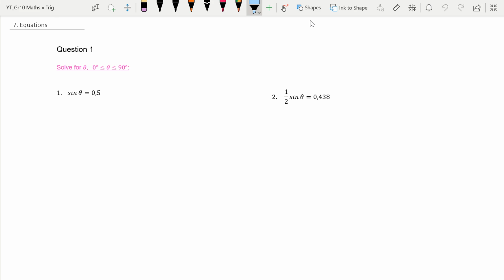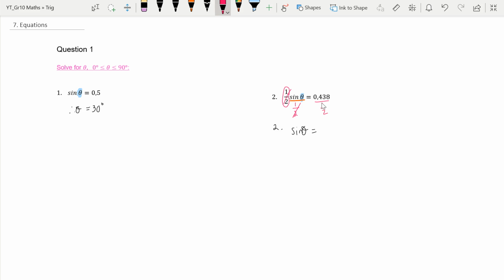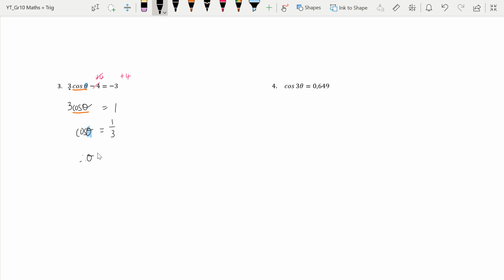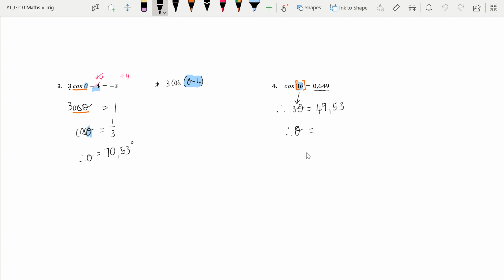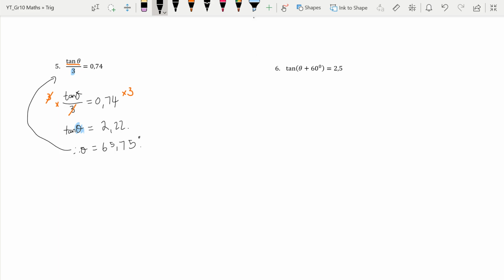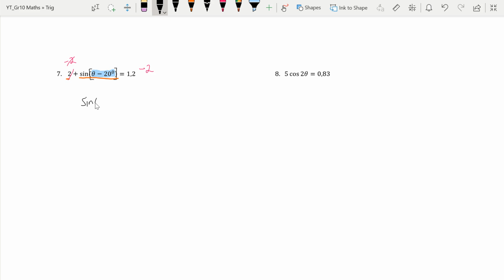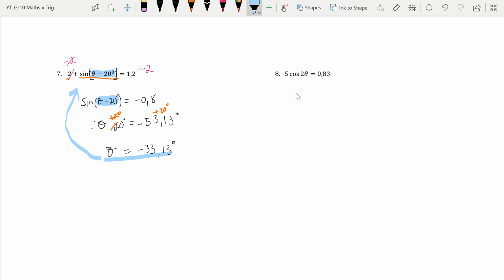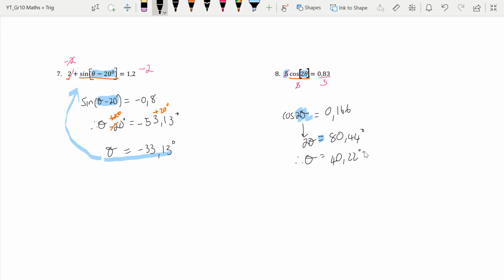Grade 10 Trigonometry Part 7 (Trig Equations: Solving for θ)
In this video, we make sense of trigonometric equations with eight detailed examples, each designed to enhance your understanding of how to solve for angles. Whether you’re dealing with sine, cosine, or tangent, I’ll guide you through the process step-by-step, focusing on the underlying concepts rather than rote memorisation.

By the end of this video, you’ll have the tools to confidently tackle trigonometric equation on your own. Remember, understanding the process is key to solving these problems independently!